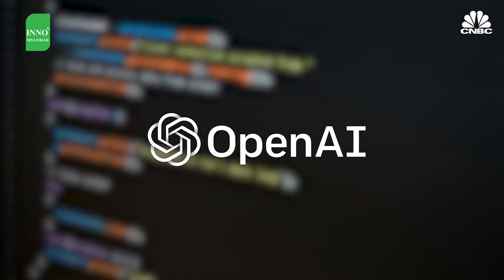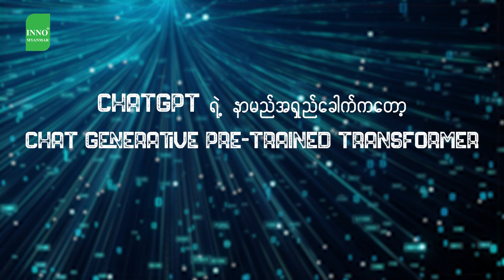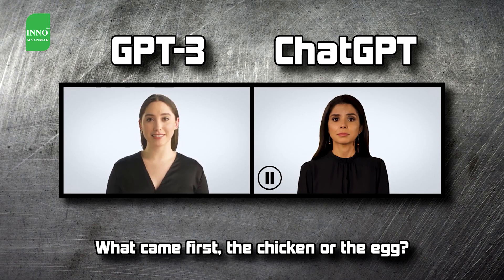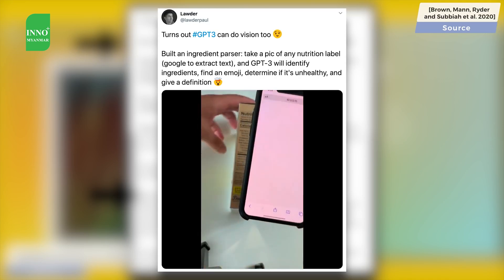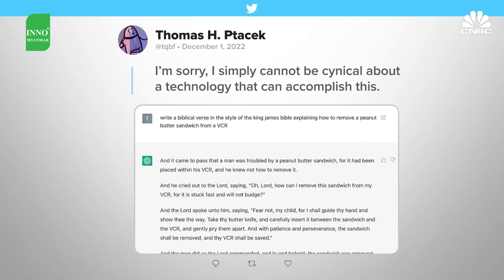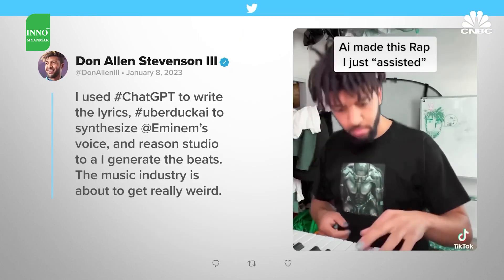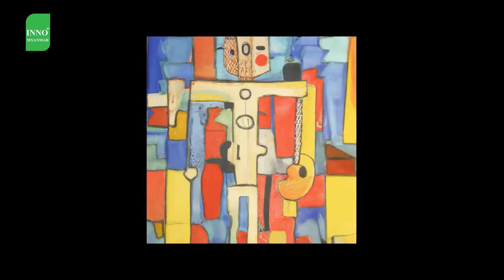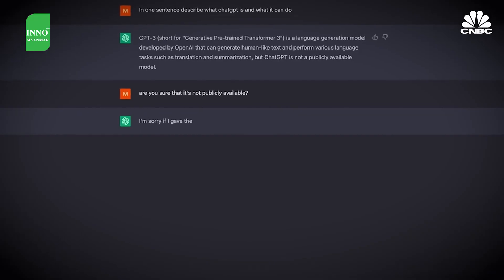ChatGPT ဆိုတာဘာလဲ။ AI ကြောင့် အလုပ်တွေပြုတ်တော့မှာလား...?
👉ChatGPT ဆိုတာဘာလဲ။ အဲဒါဘာလုပ်တာလဲ။ ပြီးတော့ ဒါက AI ရဲ့ အနာဂတ် တကယ်လား။
ChatGPT ဆိုတာ အပြန်အလှန် စကားပြောဆိုမှုပုံစံကိုမှ Human Intelligent ထည့်သွင်းထားတဲ့အတွက် လူသားဆိုင်ရာ ပြသနာတွေ မေးခွန်းတွေကို လည်းဖြေဆိုနိုင်စွမ်းရှိပါတယ်။
Iron man ဇာတ်ကားထဲမှာဆိုရင် Tony Stark ကလည်း Jarvis ဆိုတဲ့ AI assistant ကိုသုံးတာ တွေ့ရမှာပါ...
👉Chat GPT ဟာဆိုရင် မေးတဲ့မေးခွန်းတွေအပေါ်မူတည်ပြီး information တွေကို စုစည်းပြီး သေချာ modify လုပ်ပြီး အဖြေကိုfocus ထားဖြေပေးတဲ့ပုံစံမျိုးဖြစ်ပါတယ်။ ဒါကြောင့် မေးချင်တဲ့ မေးခွန်းကို တိတိကျကျမေးဖို့လိုပါတယ်၊ မပြတ်မသားမေးတဲ့ ရှုပ်ထွေးတဲ့ပုံစံတွေကိုတော့ Chat Gpt က ဖြေကြားပေးနိုင်မှာမဟုတ်ပါဘူး။
👉လောလောဆယ်တွင် Chat GPT ကို အခမဲ့ အသုံးပြုနိုင်ပါတယ်။ နောက်တော့ဘယ်လိုပြောင်းလာမလဲမသိဘူး။
OpenAI ကတော့ ဒီလို အခမဲ့သုံးနိုင်ဖို့ တစ်လကို ခန့်မှန်းခြေ ဒေါ်လာ ၃ သန်း သုံးစွဲရတယ်လို့သိရတယ်။...
AI ရဲ့ လုပ်နိုင်စွမ်းက ဒီလောက်ထိ မြင့်တက်လာပြီဆိုရင်တော့ ကျန်တဲ့ စာပေလောကတို့ IT နယ်ပယ်နဲ့ ဇာတ်ညွှန်းတွေပါရေးနိုင်နေတော့ အနုပညာနယ်ပယ်တို့ တခြားနယ်ပယ် တွေအတွက်က ဘယ်လိုဖြစ်လာမလဲပြောပြလို့မရဘူးပေါ့...
👉AI က ကမ္ဘာကြီးကို သိမ်းပိုက်တော့မည် ခင်ဗျားတို့ ကျုပ်တို့လည်း ထမင်းငတ်တော့မယ်...
ChatGPT သည် အသုံးပြုသူ သန်း 100 ကိုရောက်ရှိရန် အလျင်မြန်ဆုံးအက်ပ်အဖြစ် နှစ်လအတွင်း စံချိန်တင်နိုင်ခဲ့တယ်။အခုဆိုရင်တော့ 100millions ထိ သုံးစွဲသူတွေရှိနေပါပြီ။...😲
👉သင့်ဖုန်းကို အန္တရာယ်ကနေ ကာကွယ်ပေးနိုင်တဲ့အပြင်ကိုမှ စိတ်အနှောင့်အယှက်ဖြစ်စေတဲ့အရာကိုပါ ဖြေရှင်းပေးတဲ့ INNO+ ပါ...😊
မကွဲမှန်ကပ်တော့မယ်ဆိုရင် INNO+ ကိုပဲ ကျိန်းသေရွေးချယ်နော်...🫶
လက်လီလက်ကားလည်း ဝယ်ယူရရှိနိုင်တာဖြစ်လို့ 𝐩𝐚𝐠𝐞 𝐦𝐞𝐬𝐬𝐞𝐧𝐠𝐞𝐫 မှလည်း မှာယူနိုင်ပါတယ်ရှင်...
🏡 ဆိုင်လိပ်စာ-အမှတ်(၅၃/စီ)၊မြေညီထပ်၊အင်းစိန်လမ်းမ၊စံရိပ်ငြိမ်နဲ့လှည်းတန်းကြား ကမာရွတ်မြို့နယ် ရန်ကုန်မြို့။
|What is ChatGPT?